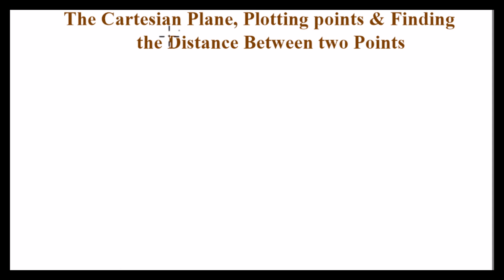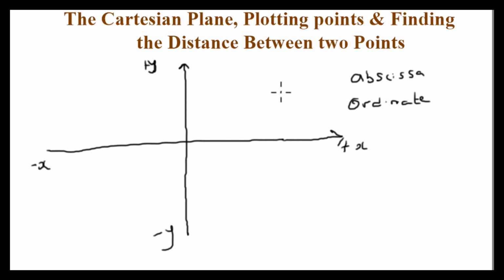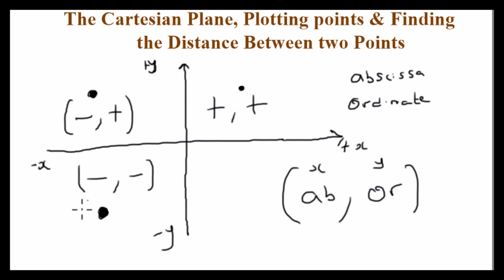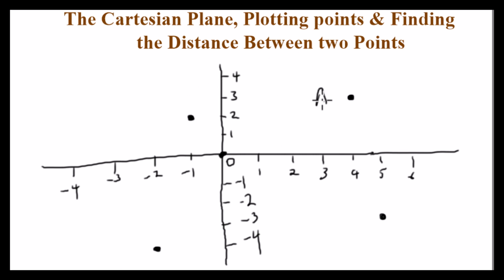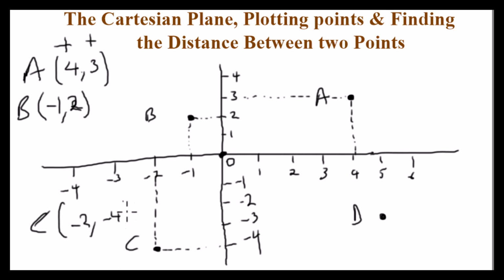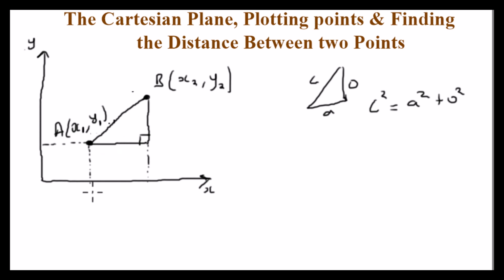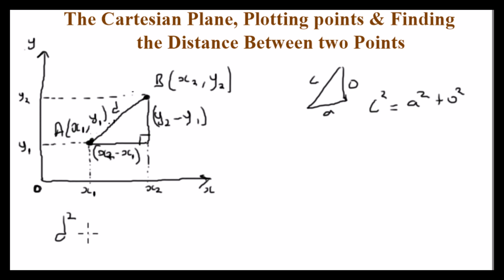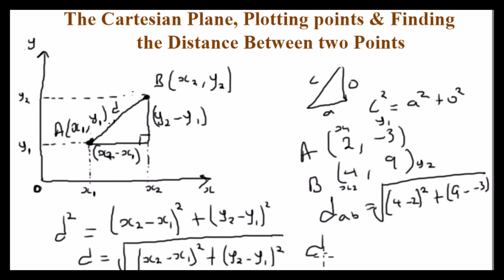Coordinate Geometry Lesson 1 | Cartesian Plane, Plotting Points & Distance Formula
In this lesson on Coordinate Geometry, you will learn:

• Meaning of the Cartesian Plane
• How to Locate and Plot Points
• Coordinates of Points
• Distance Between Two Points
• Derivation of the Distance Formula

This lesson is suitable for:
WAEC, NECO, JAMB, secondary school mathematics students and beginners learning coordinate geometry.

Topics are explained step-by-step for proper understanding.